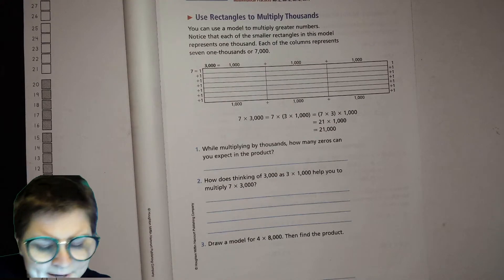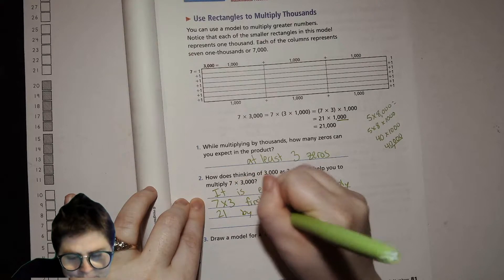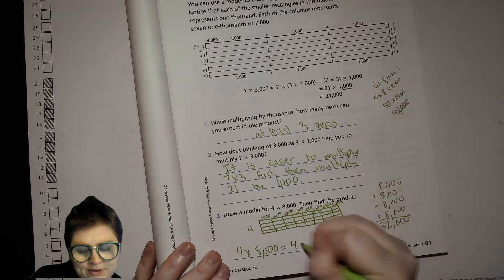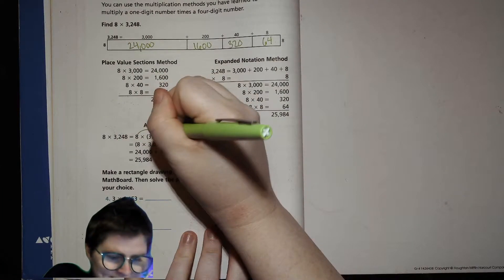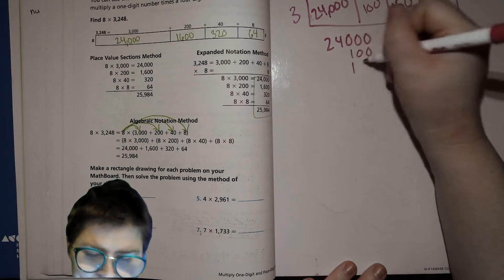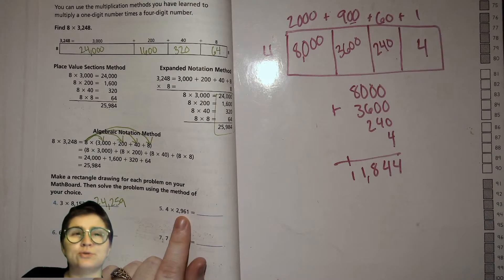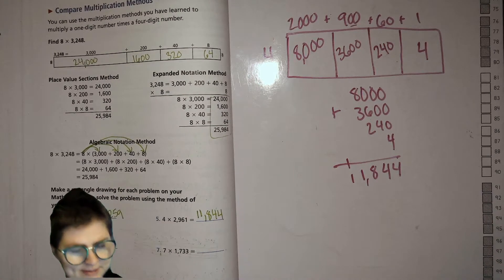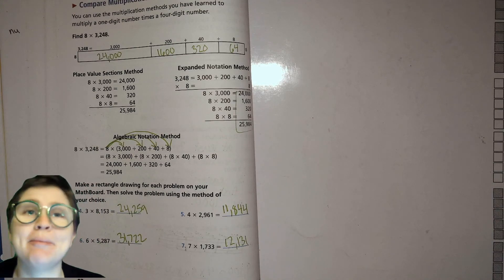4th Grade Math Unit 2 Lesson 16 California Math Expressions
Lesson 2.16 Multiply One-Digit and Four-Digit Numbers